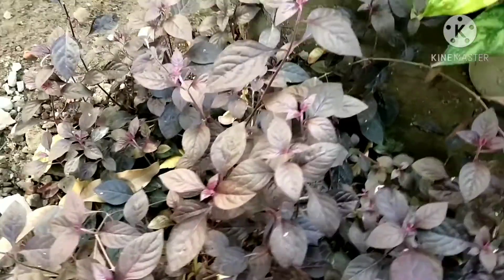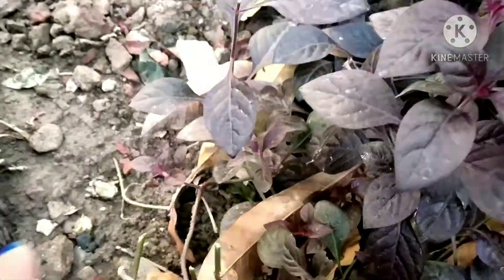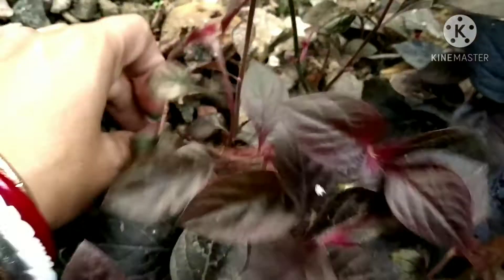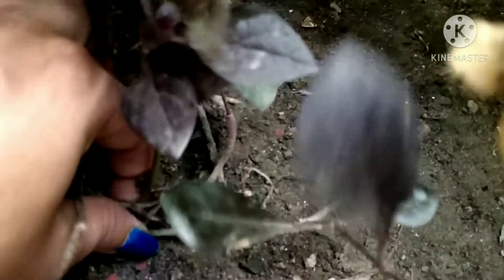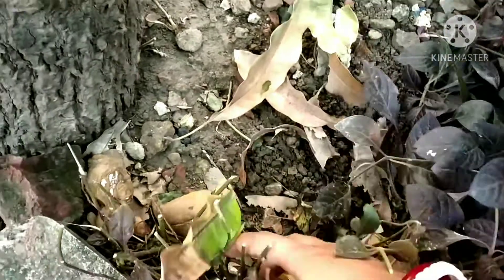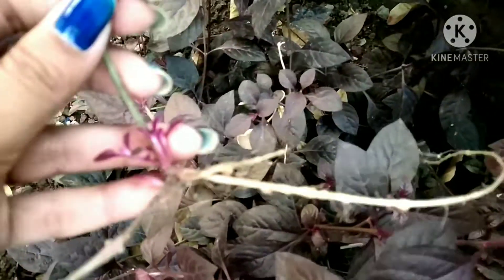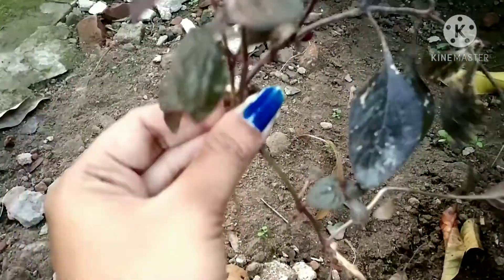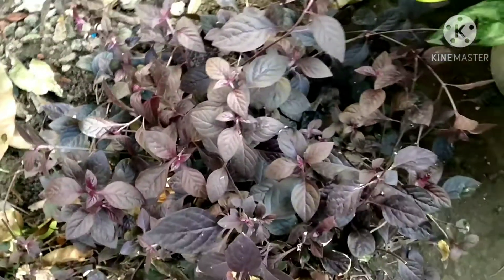How To Grow Hedge Plant | Meditated Hedge Plant Care And Propagation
Hello and welcome to back my channel friends.. If you are new in my channel so please do consider to subscribe my channel and press bell 🔔 for latest gardening videos  updates.
today I m show you Hedge plant.. very cheapest plant and very effective plant.. how to grow hedge plant.. hedge plant care.. hedge plant propagation.. hedge plant propagation is so easy.. hedge plant you can grow very quickly.. hedge plant beautiful plant.. medicated plant.. if your blood is coming out and this plant stoped your cutting blood immediately.. very effective medicated plant.. you have to grow in your garden.. hedge plant make shape in your garden.. you can see this plant in park area.. rounded area.. you can shape cut this plant in your  own choice.. hedge plant you can grow also in hanging basket. best beginners plant.. very low maintenance plant is hedge plant.. you must grow this plant..